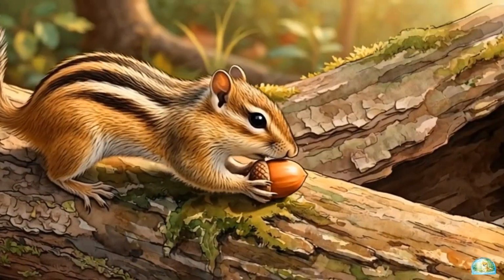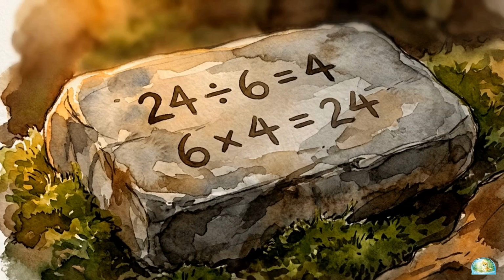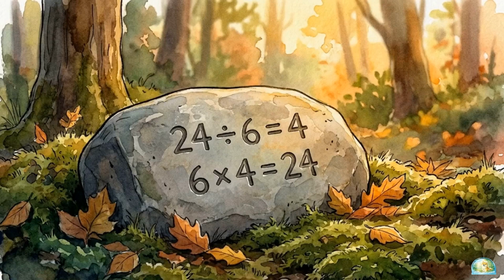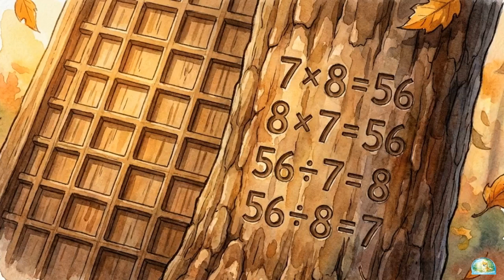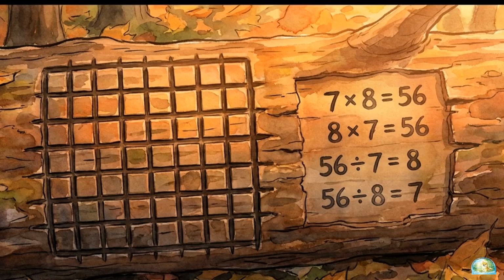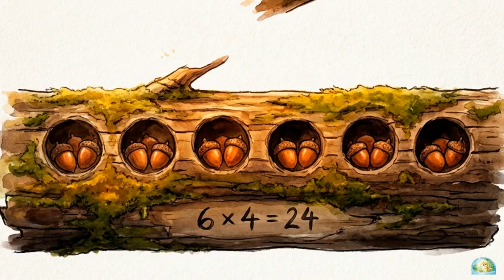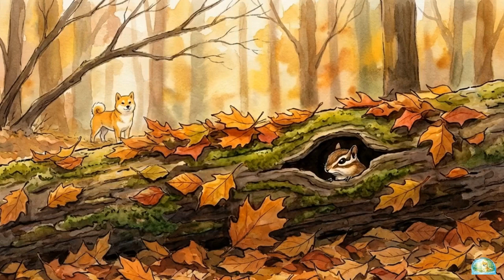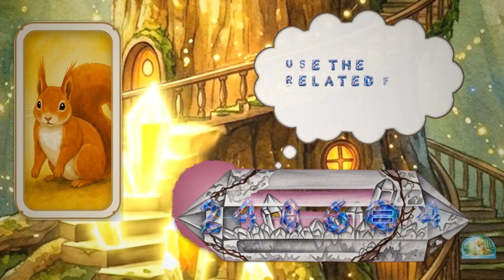Multiplication and Division Facts · 3.OA.C.7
A chipmunk uses equal groups to connect multiplication and division facts within 100.

CCSS 3.OA.C.7